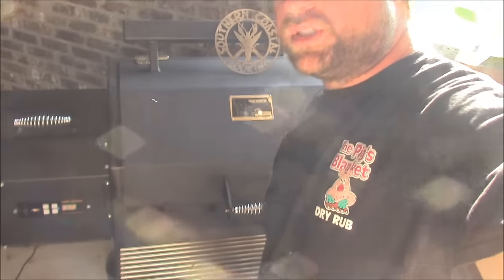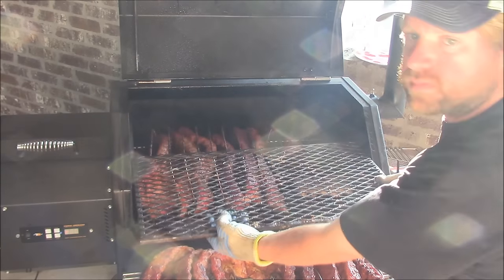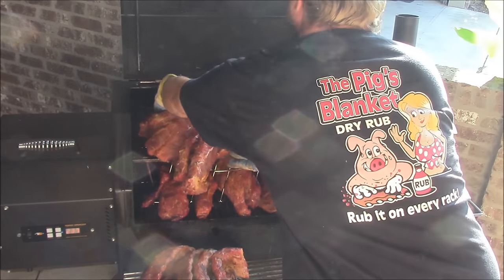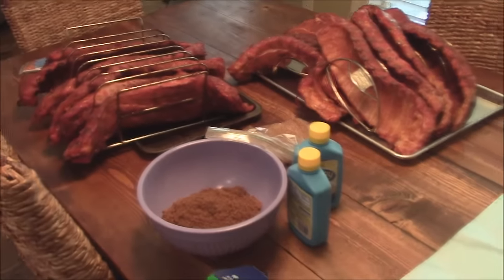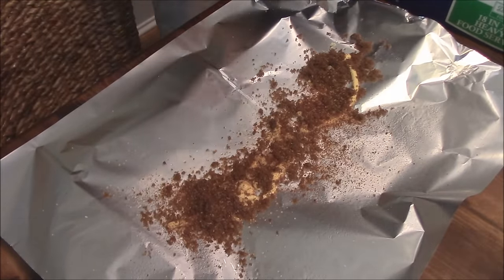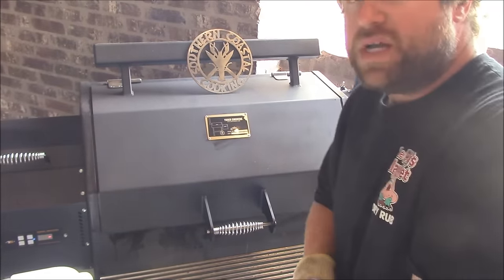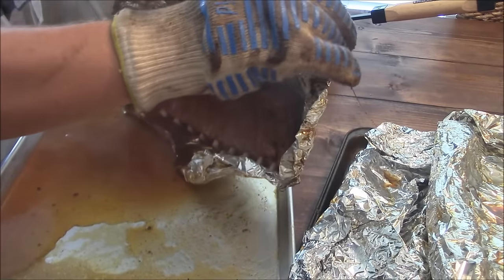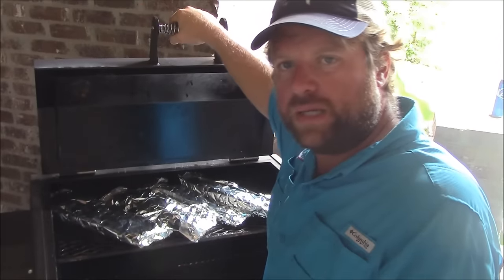Yoder YS640 Loaded with Baby Back Ribs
Smoking 15 Racks of ribs on my Yoder 640 Smoker